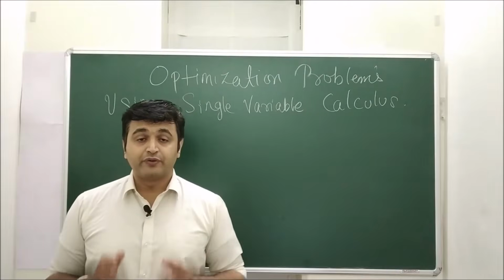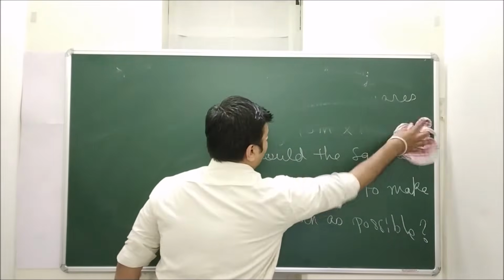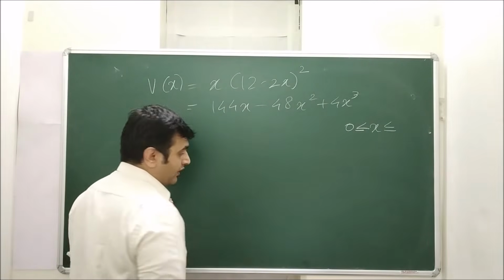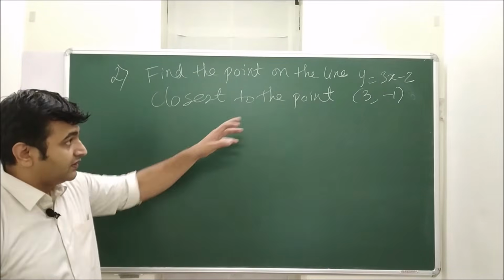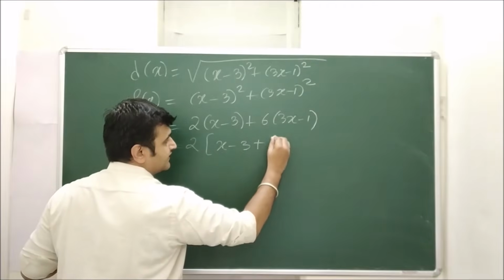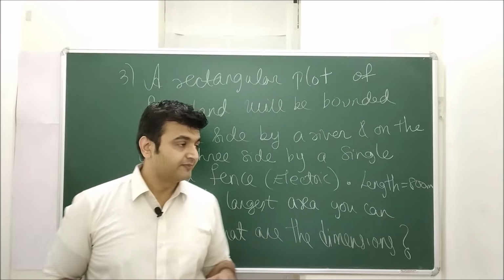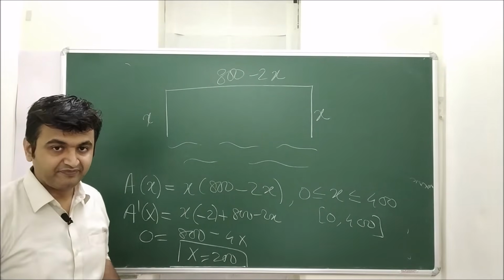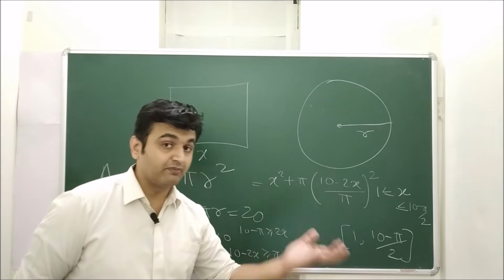Optimization Problems using Single Variable Calculus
Increasing Decreasing functions and its connections with derivatives of a function.